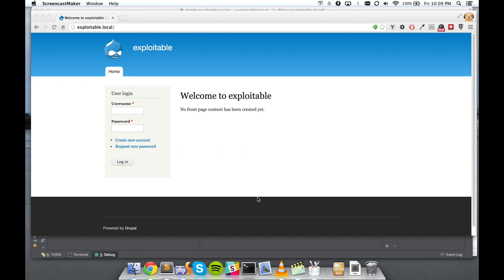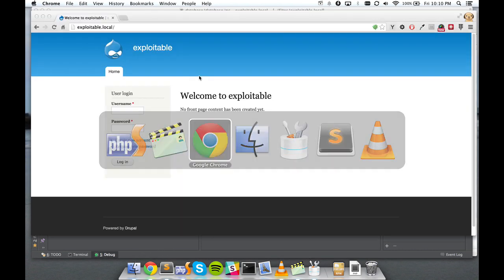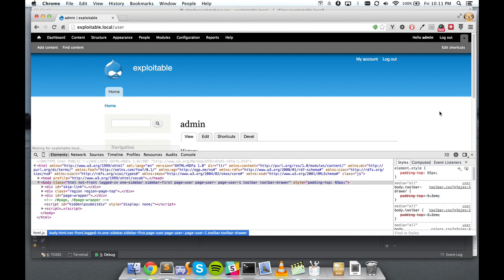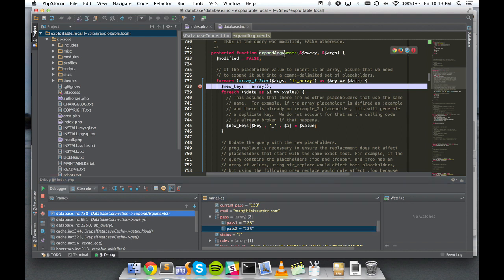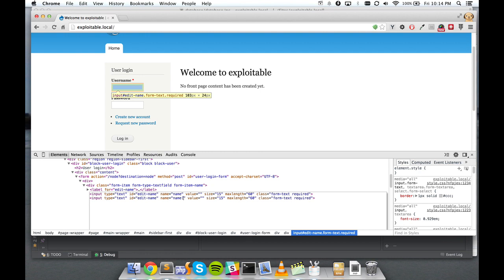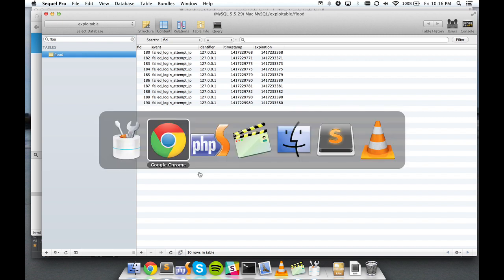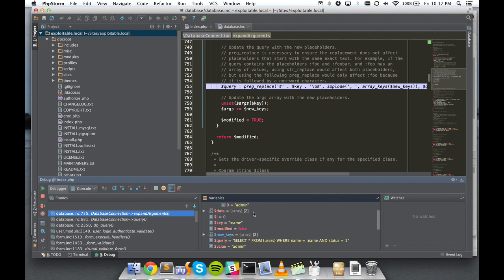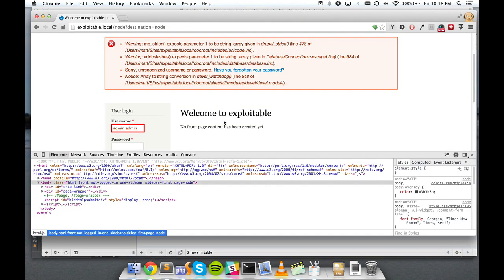Inside the "Drupalgeddon" SQL injection vulnerability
On October 15, 2014 the Drupal security team announced the worst SQL injection vulnerability in the history of Drupal In this video, I explain how the flaw worked, and how it can be used to very easily to inject SQL into your Drupal site, even by someone with zero programing knowledge.